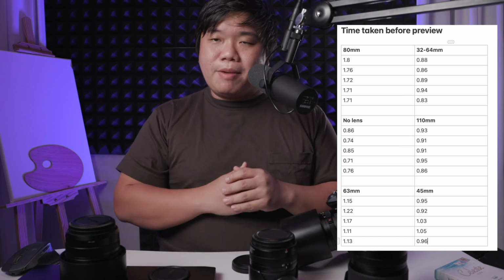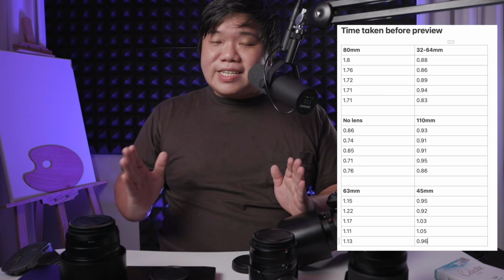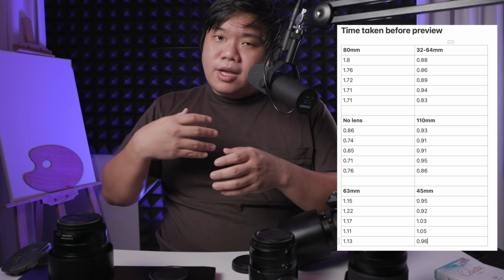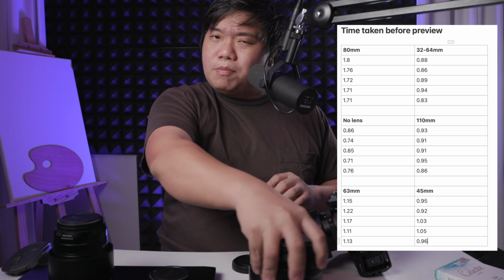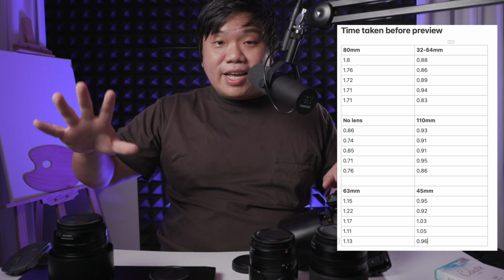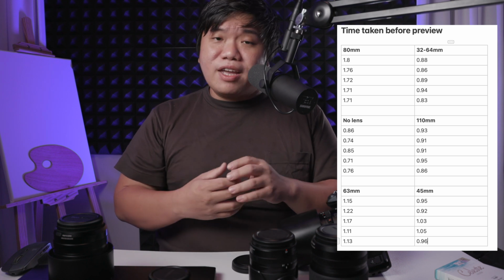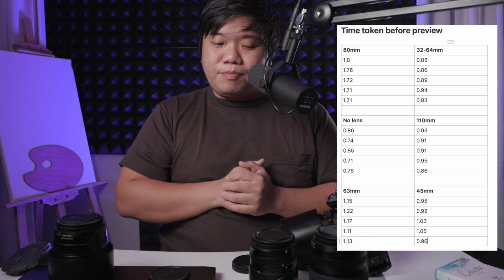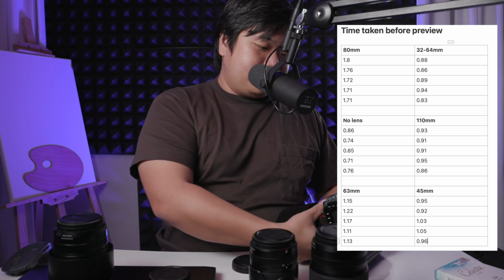"Slow" Preview with the G80mm and GFX100?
Just investigating the "Slow" preview with the GF80mm and GFX100.
I compare with other lenses to see how much slower it actually is.